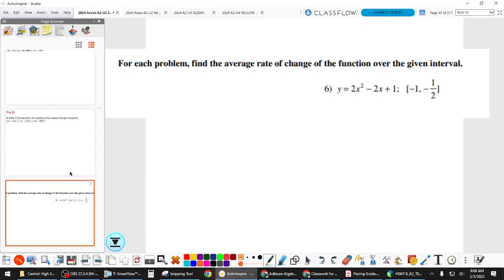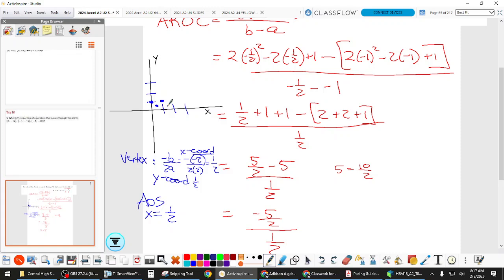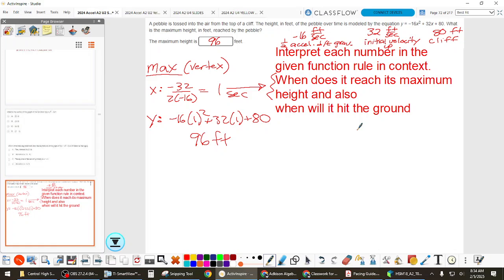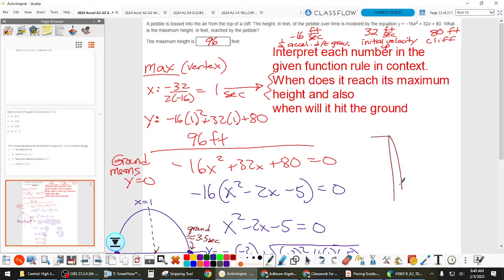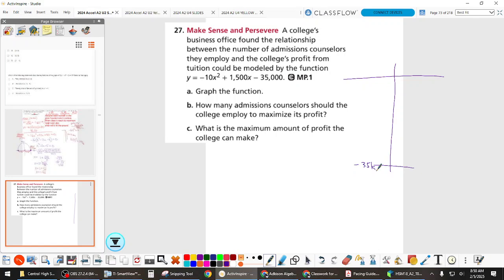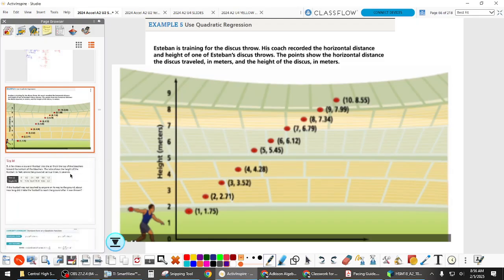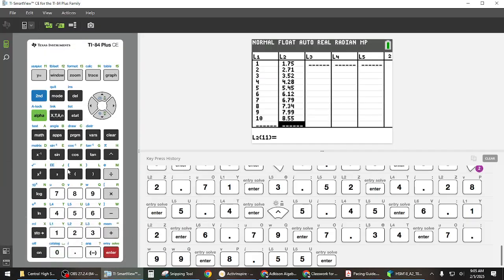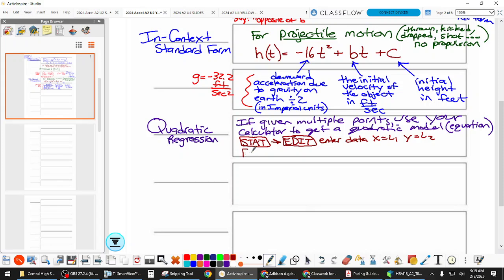2,5 Accel A2 Quadratic Regression and solving standard form in context